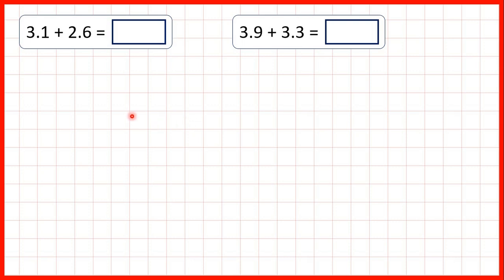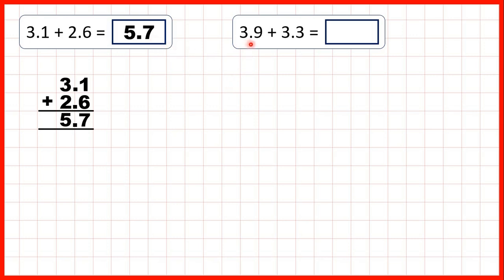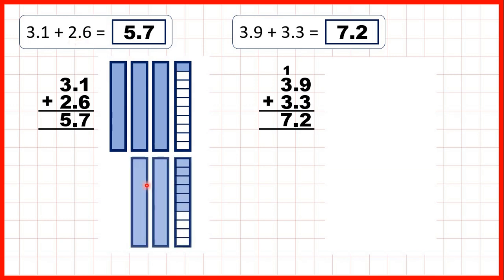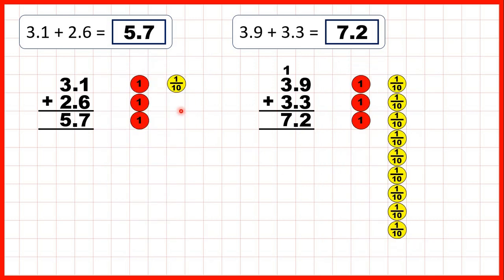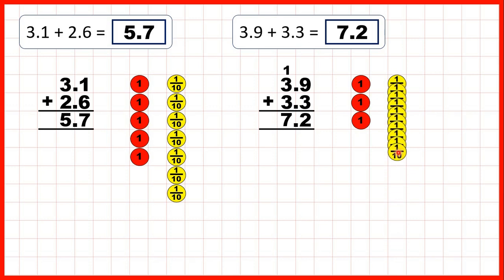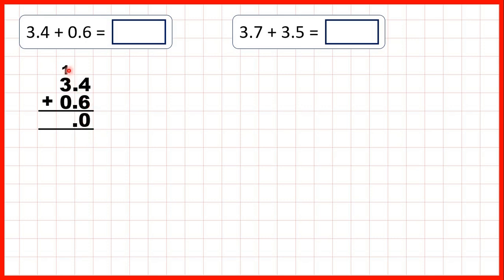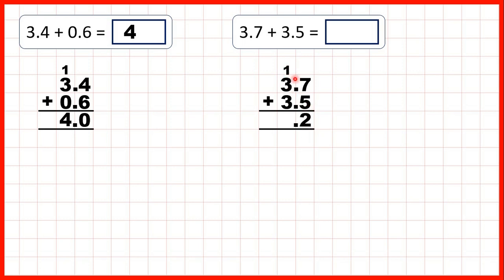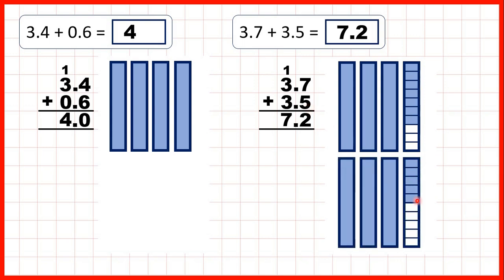Add numbers with tenths | Decimals | Year 3